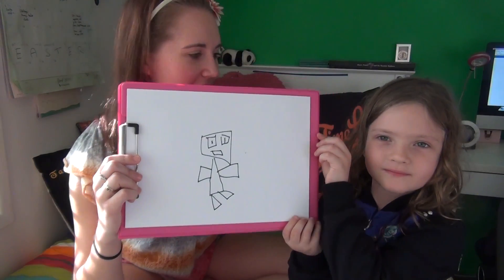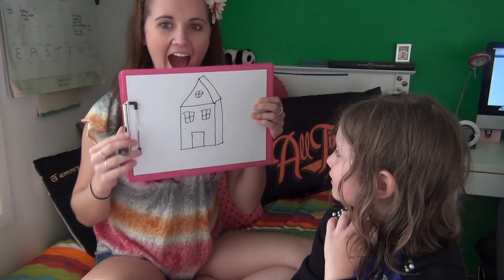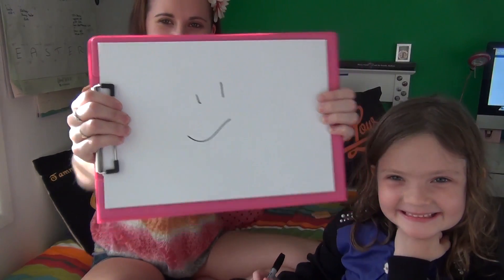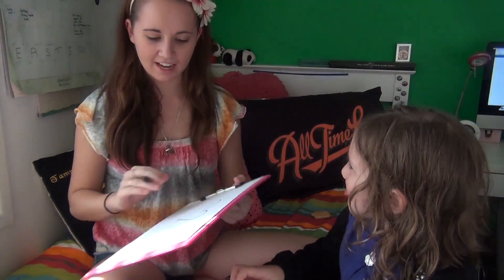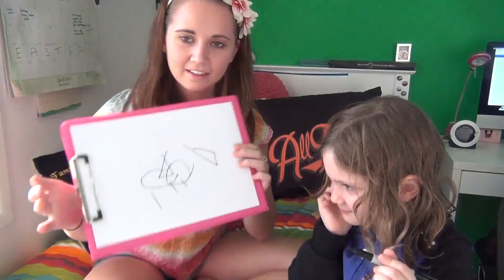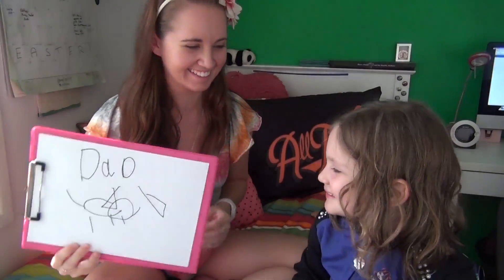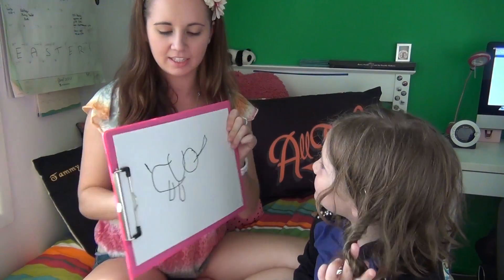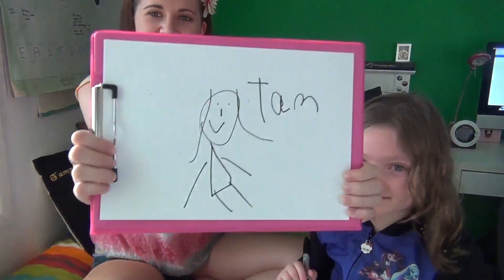Drawing with my Niece!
Meet my 6 year old niece Sabrina! I filmed a few videos with her and now all she wants to do is make movies! *so proud*
We did the drawing game, but a bit more child friendly, and then we went on and made a puppet show from my Harry Potter puppets so stick round if you wanna see that! It's coming soon :)

Get in touch with me on other social media like...